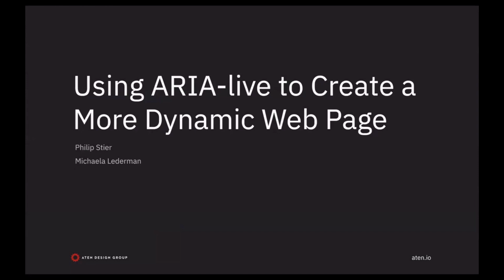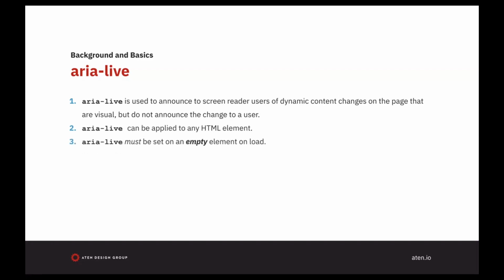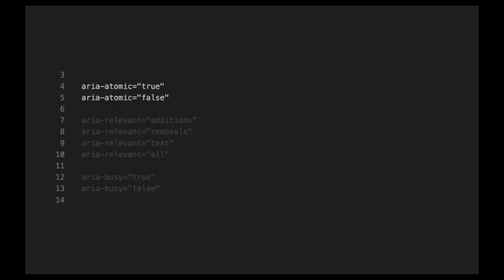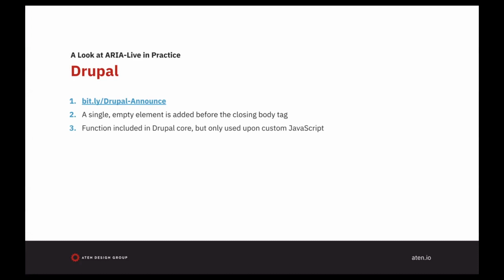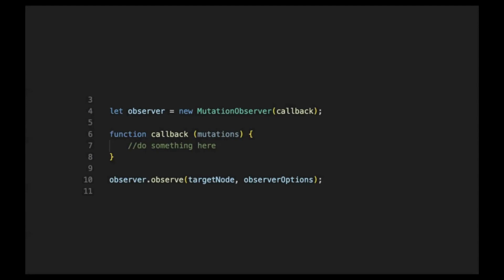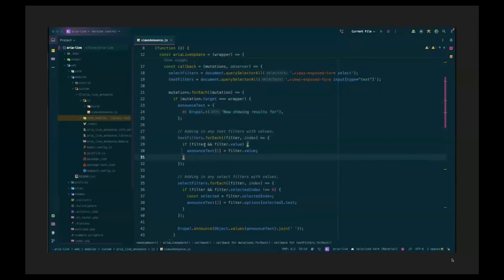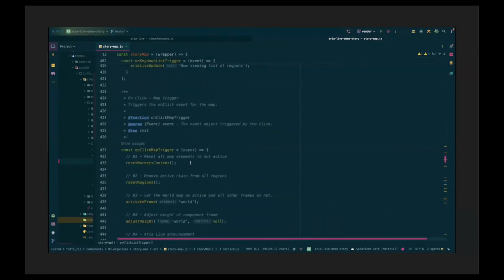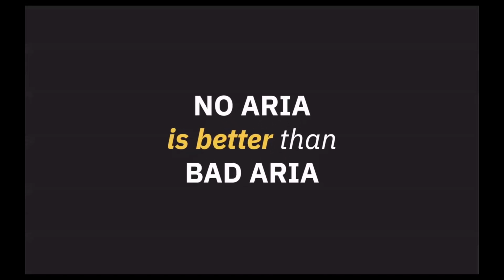Using ARIA-live to Create a more Dynamic Web Page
We all know that accessible websites are important, but many people assume that accessible equates to static or boring. Knowing when to use or avoid ARIA,(Accessible Rich Internet Applications), and how to properly implement live announcements for dynamic content, leads to an accessible and enjoyable website for everyone.

Join Michaela Lederman, Senior Accessibility & QA Lead, and Philip Stier, Senior Developer, as they talk about the ins and outs of incorporating ARIA into your JavaScript, Drupal, WordPress or Backdrop CMS website development process. They will do a training using common code examples that focus on leveraging ARIA-Live, which will then communicate dynamic visual updates on a page to screen-reader users.

Developers will leave feeling confident about:

1. What ARIA is and why we use it
2. When and how to properly use ARIA to announce content that changes dynamically
3. How to make dynamic content more accessible to screen reader users